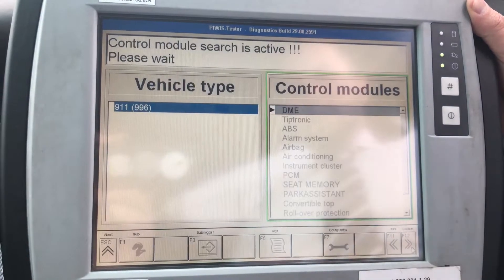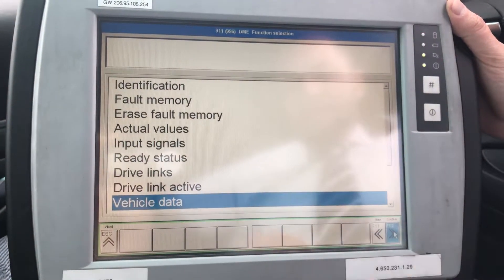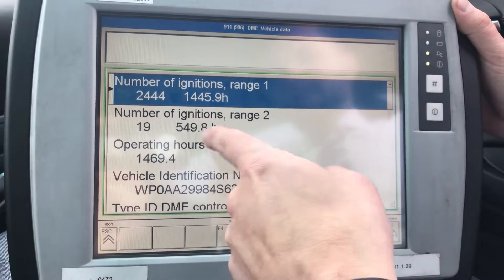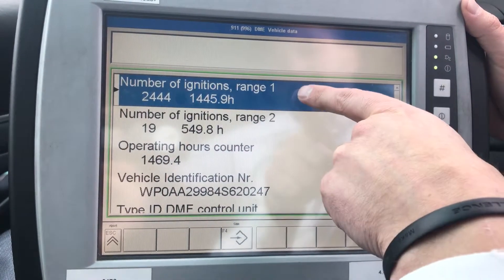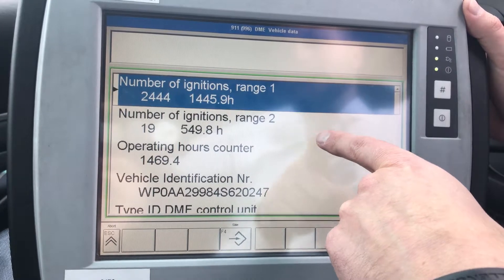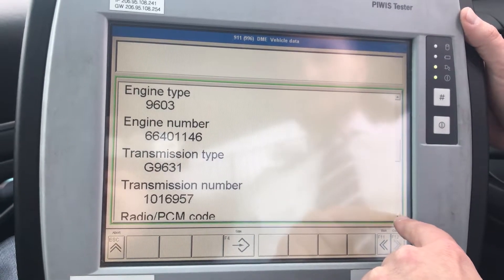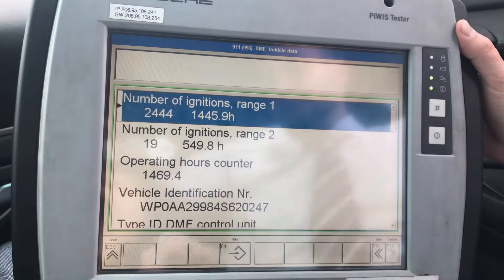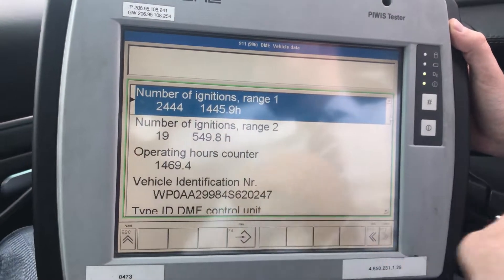DME ignition counter / over rev scan in a 2004 Porsche 911 with Sean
Using the Porsche PIWIS Tester II we look at the ignition counters in a 2004 Porsche 911 Carrera 4S (996) to see if the engine has run above redline.